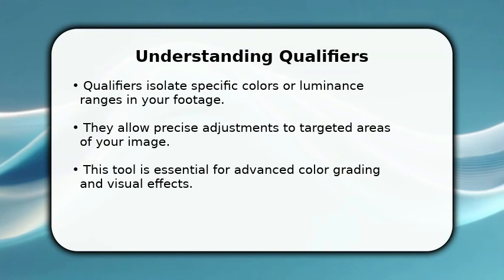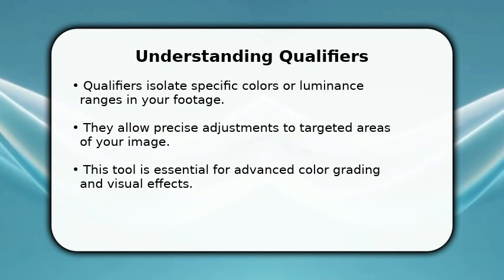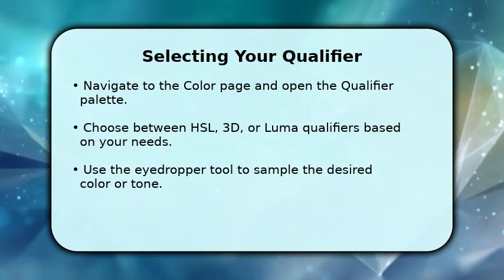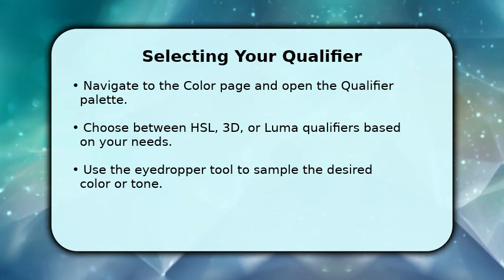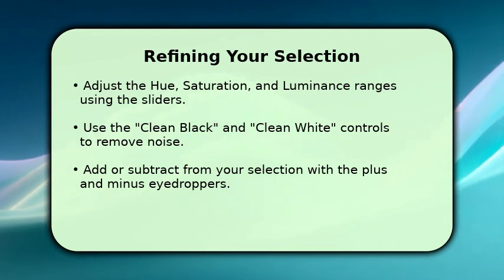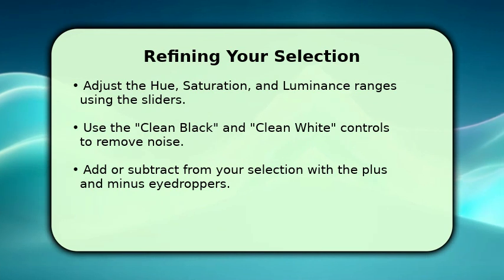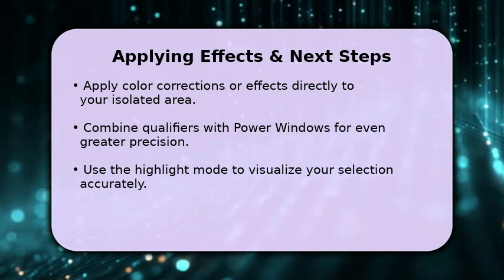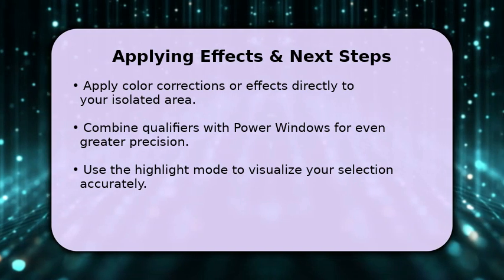How to Use Qualifier in DaVinci Resolve 2025 (Only Way)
▸ :^) Learn how to effectively use the qualifier feature in DaVinci Resolve 2025. This tutorial will guide you through the process of setting up and using qualifiers to enhance your color grading workflow. By following these steps, you'll be able to achieve professional-looking results with ease.

DaVinci Resolve 2025, qualifier feature, color grading tutorial,  DaVinci Resolve tips,  DaVinci Resolve 2025 tutorials